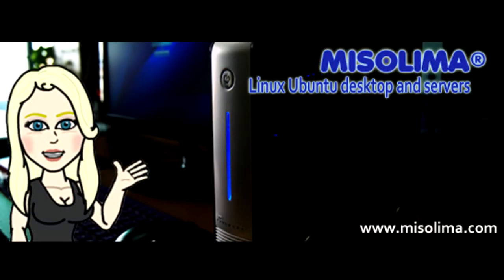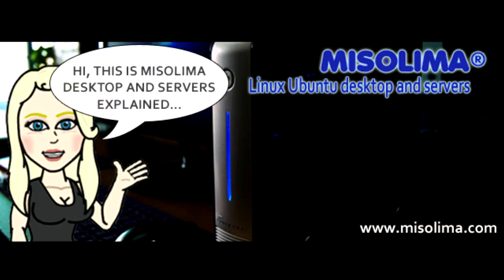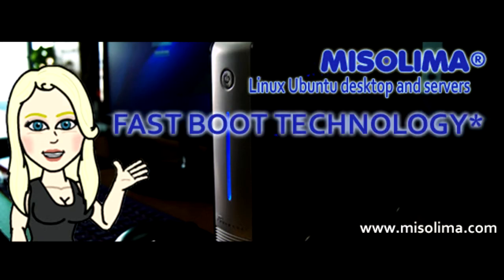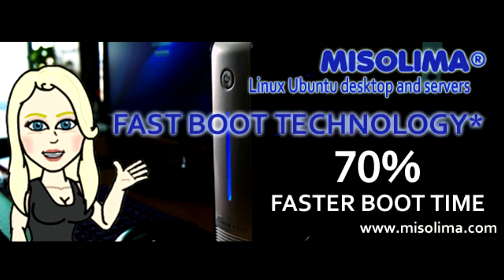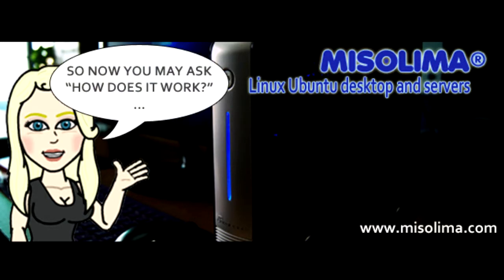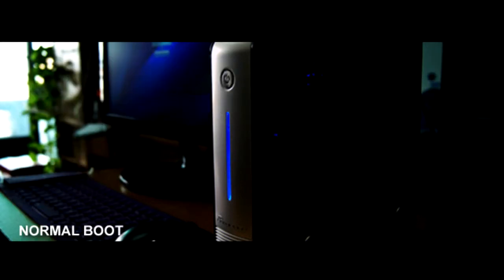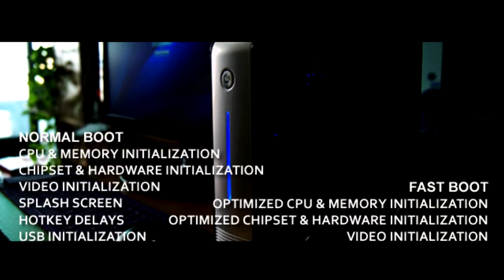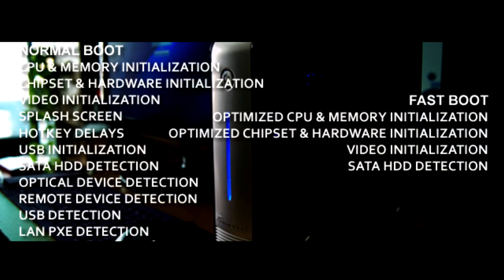MISOLIMA BIOS Fast Boot explained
The MISOLIMA fast boot for Linux and Ubuntu desktop and server technologies is an exclusive feature of our MISOLIMA computers that accelerates BIOS boot time performance. Total boot time through BIOS will decrease by as much as 70%.